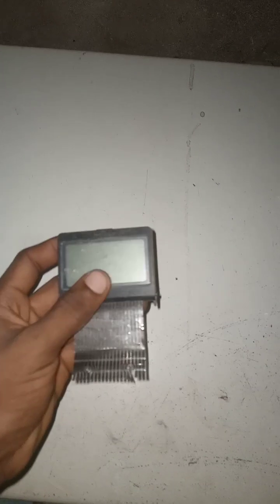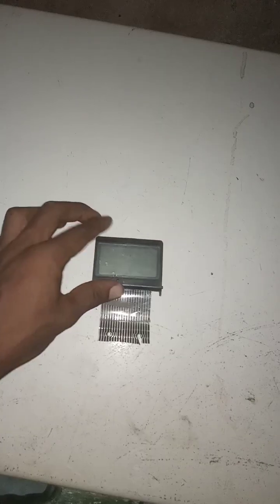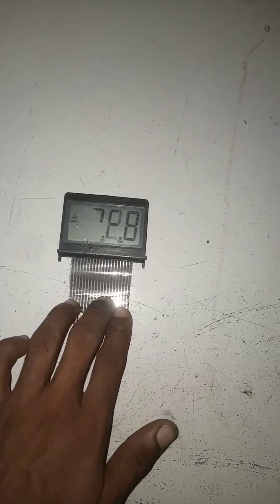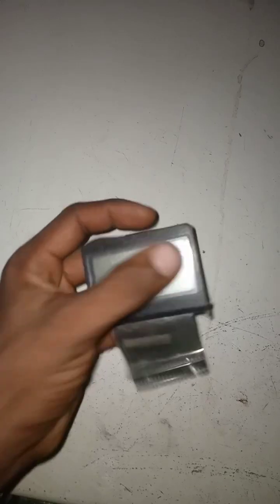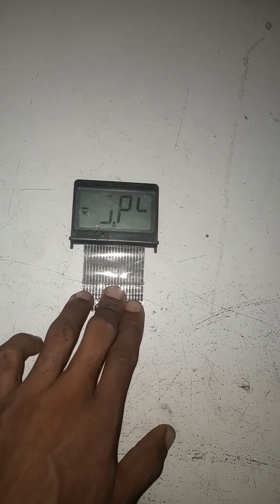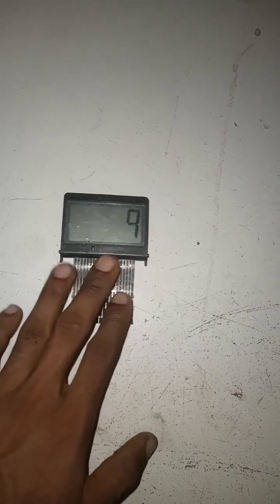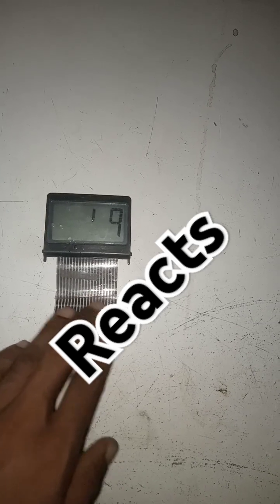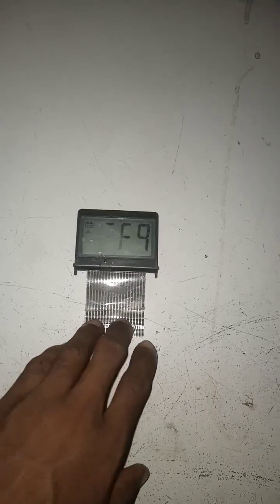lcd screen reacts to fridge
"Ever wondered how your fridge reacts electrically? Watch this LCD multimeter display respond to the voltage from a running fridge—quick and cool! Electronics VoltageTest FridgeHack Multimeter LCDDisplay TechShorts EngineeringShorts DIYElectronics BlinkSiteEngineering"